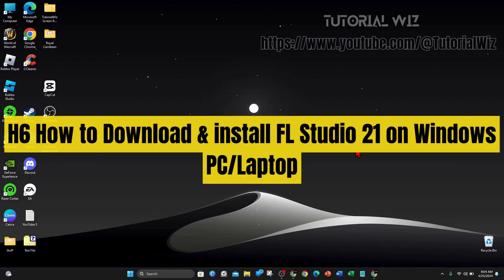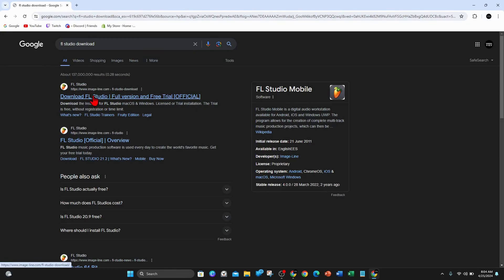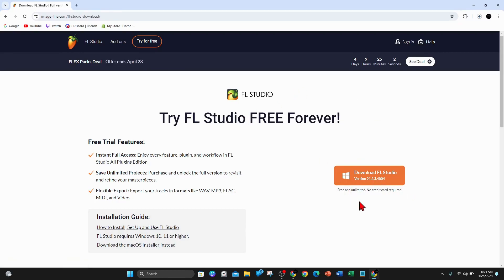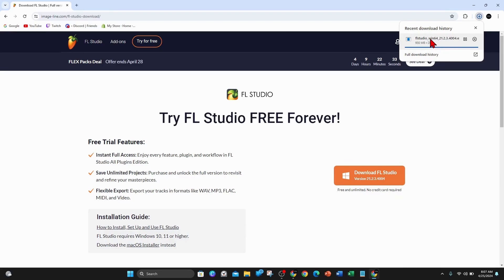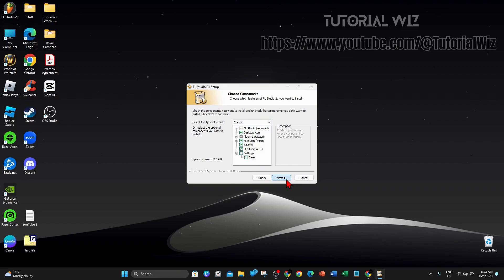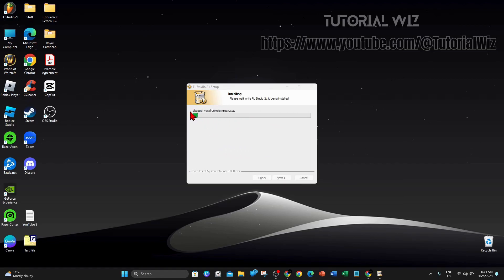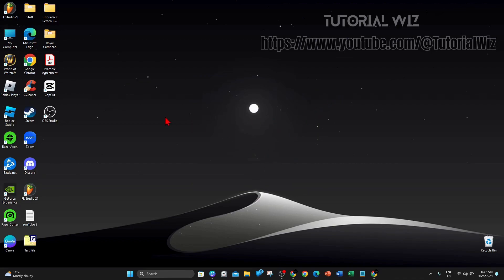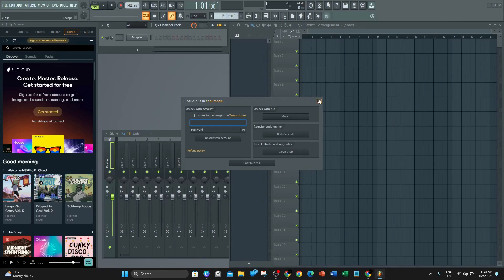How to Download & install FL Studio 21 on Windows PC/ Laptop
Ready to unleash your musical creativity? Our guide will show you how to download and install FL Studio 21 on your Windows PC or laptop. Whether you're a beginner or an experienced producer, we'll walk you through the process step-by-step. Learn how to get started with FL Studio and create your own beats, melodies, and tracks. Let's empower you to turn your musical ideas into reality with FL Studio! 💻🎶